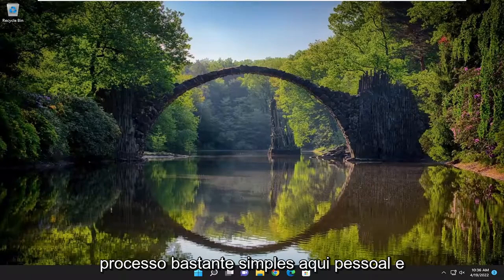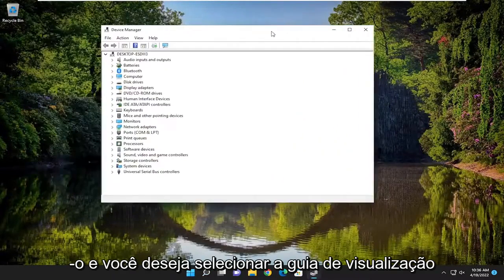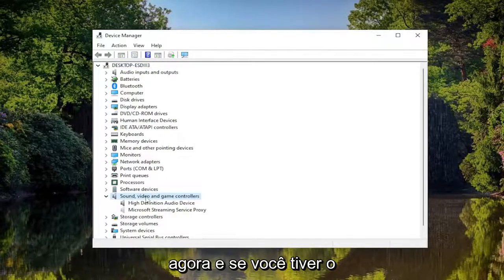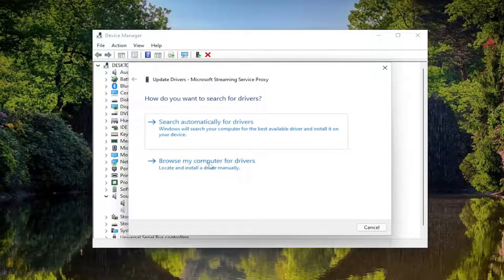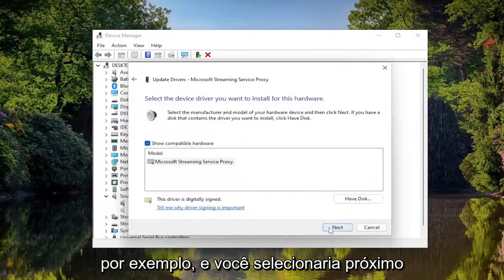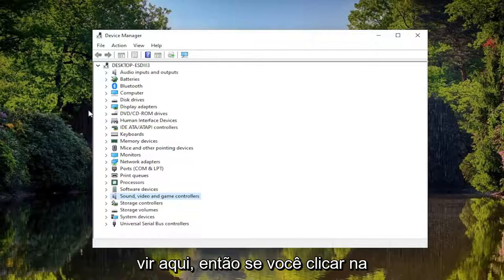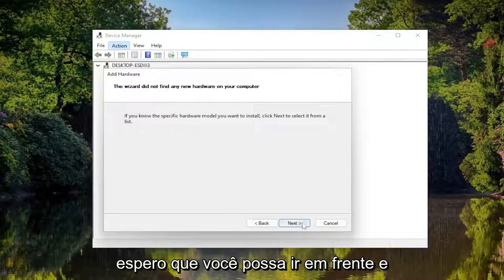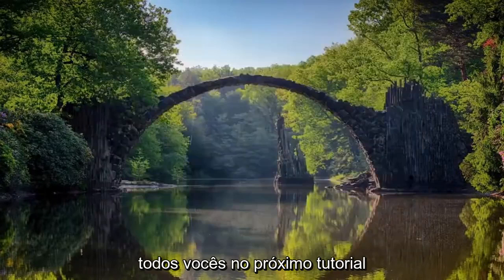Reparar Gerenciador de Áudio Realtek Não Aparece no Windows 11/10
Realtek HD Audio Manager não está funcionando ou aparecendo no Windows 11 e Windows 10 FIX [Tutorial]

Ter um bom software de áudio é importante e, falando nisso, muitos usuários relataram que o Realtek HD Audio Manager não abre em seu PC.

Se os seus drivers estiverem corrompidos ou não forem instalados corretamente, o Realtek Audio Manager pode funcionar incorretamente. No entanto, há uma maneira de corrigir esse problema.

Problemas abordados neste tutorial:
O gerenciador de áudio Realtek HD não está funcionando
O gerenciador de áudio Realtek HD não funciona com fones de ouvido
Gerenciador de áudio Realtek HD não funciona no Windows 11
Gerenciador de áudio Realtek HD não abre
Gerenciador de áudio Realtek HD não aparece no painel de controle
Gerenciador de áudio Realtek HD não aparece na correção do Windows 11
O microfone do gerenciador de áudio Realtek HD não está funcionando
Os fones de ouvido gerenciadores de áudio ASUS Realtek HD não funcionam
Os fones de ouvido ASUS Realtek HD gerenciador de áudio Windows 11 não estão funcionando

O driver de áudio Realtek HD é um driver de áudio comumente usado no Windows. Alguns usuários estão relatando que o gerenciador de áudio Realtek HD não está funcionando ou aparecendo no Windows 11/10. Se você enfrentar esse problema, este tutorial irá ajudá-lo.